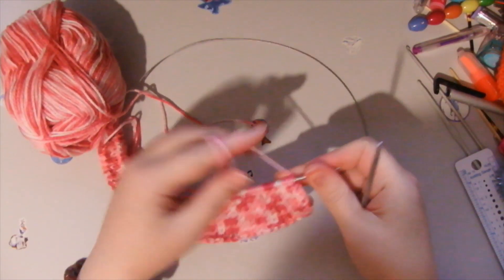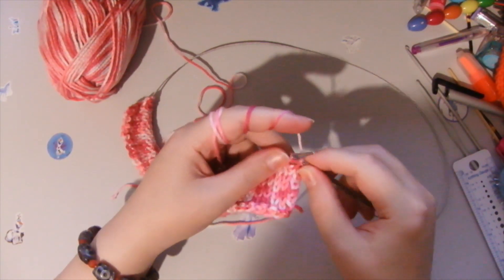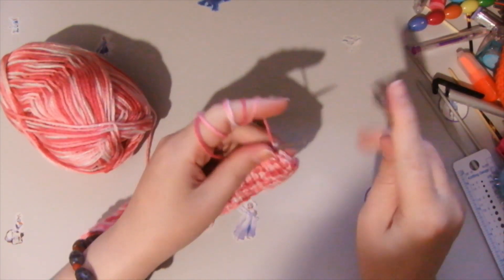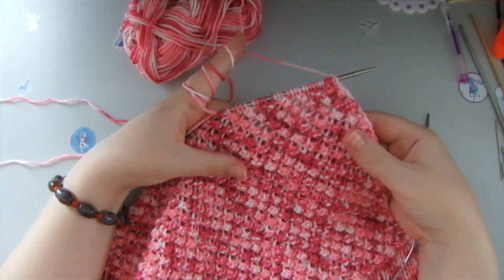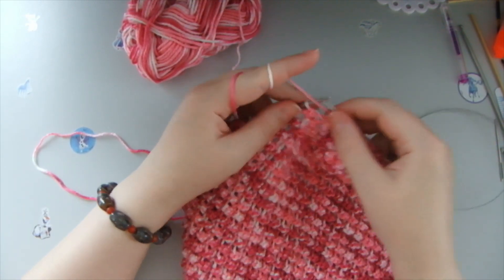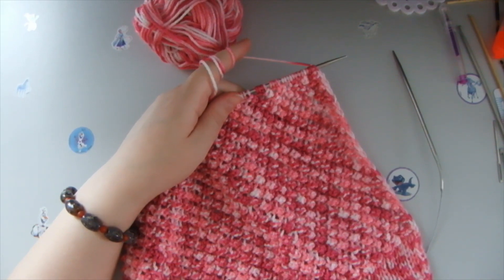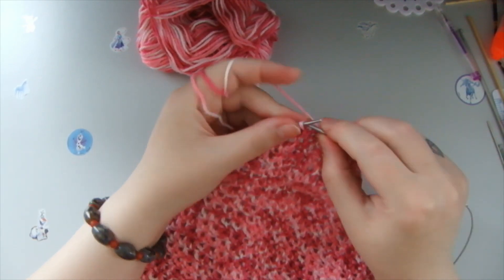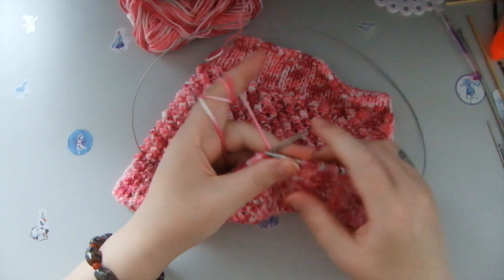TUTORIAL KNIT SUMMER HAT CRAFT HANDMADE HANDCRAFTED HANDKNITTED COTTON YARN EASY! | ANA VANILA ARTS